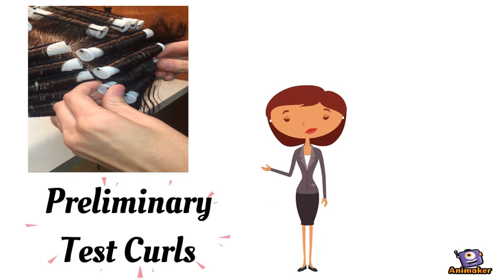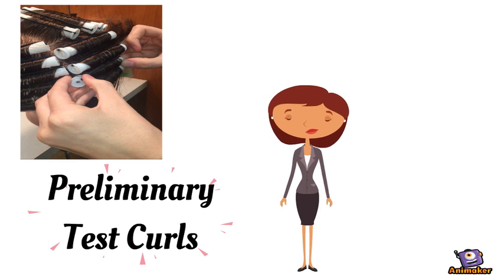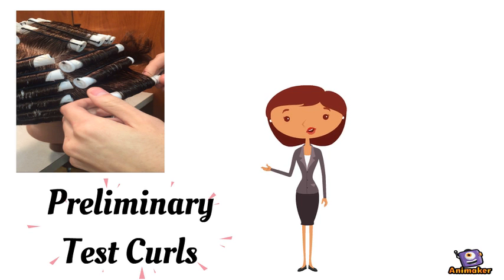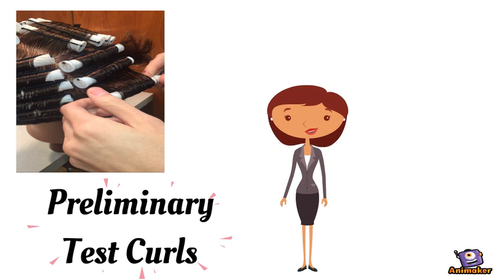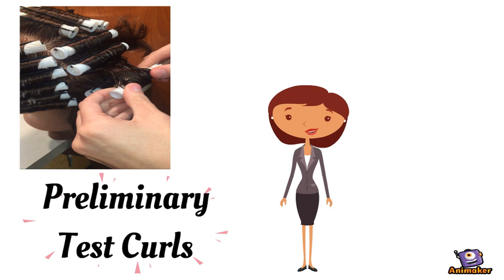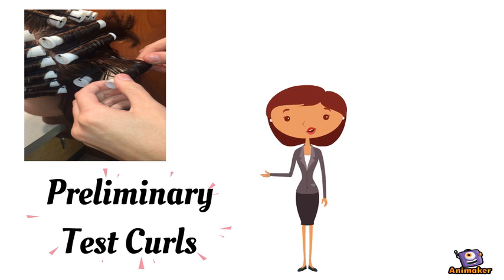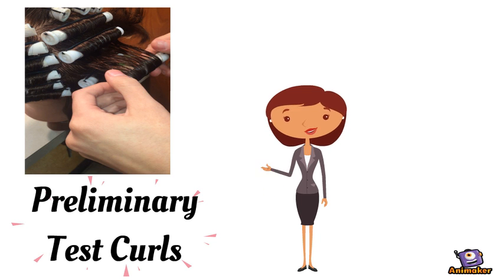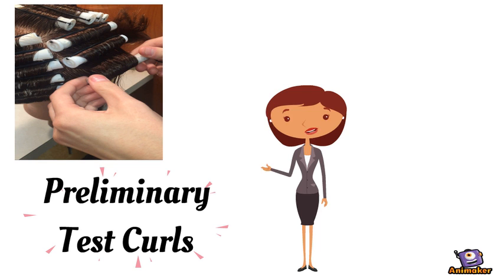Preliminary test curls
Animated Video created using Animaker Preliminary test curls procedures